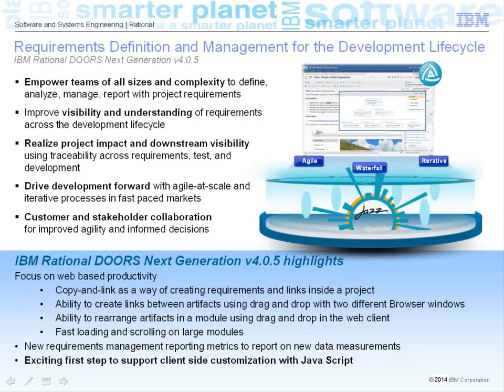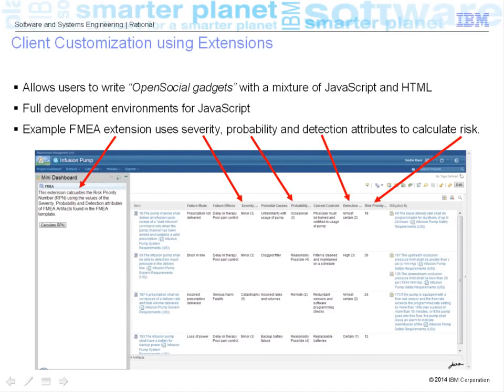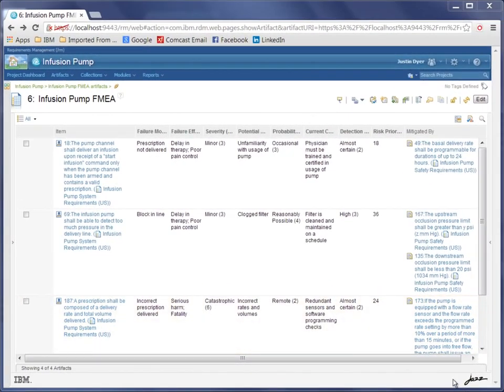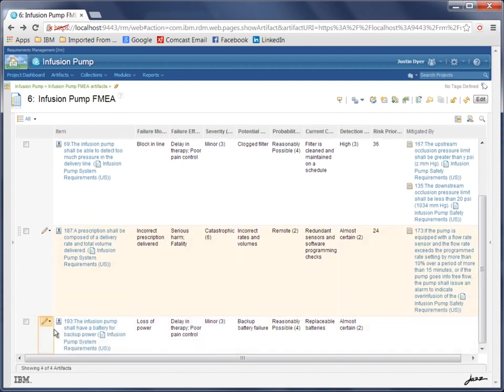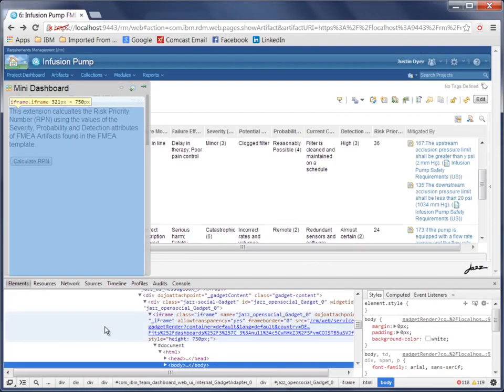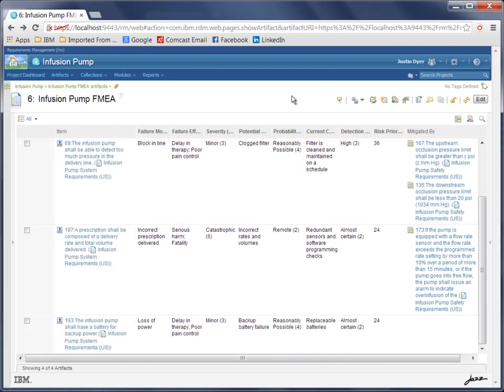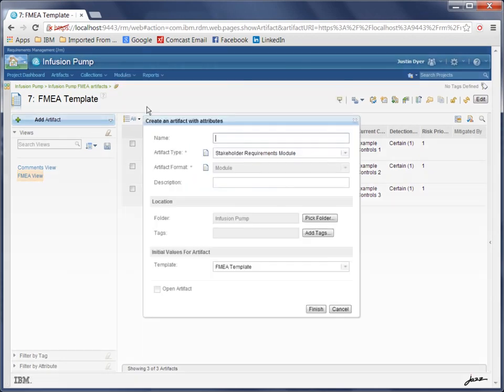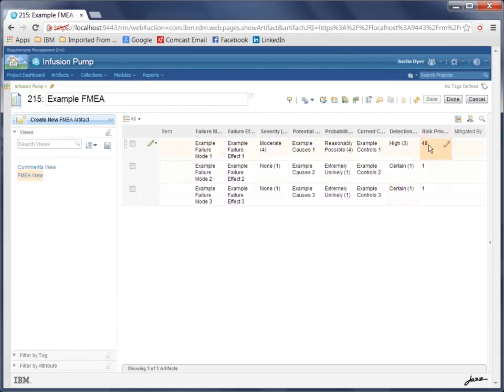Capturing Failure Mode and Effects Analysis in DOORS Next Generation Using Templates and Extensions